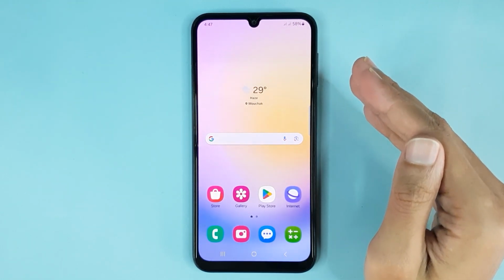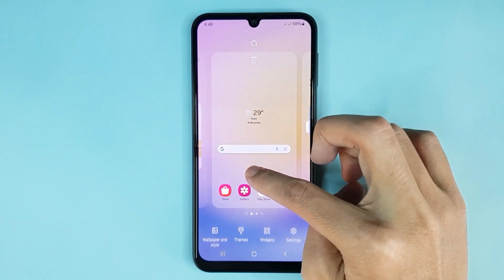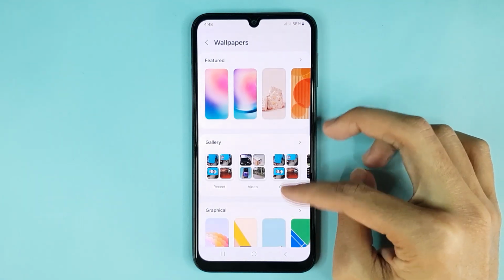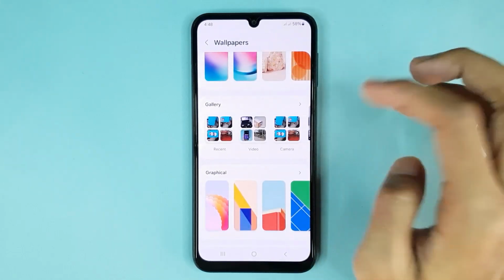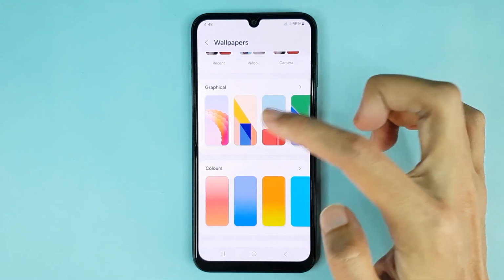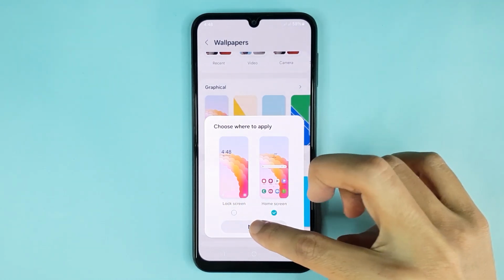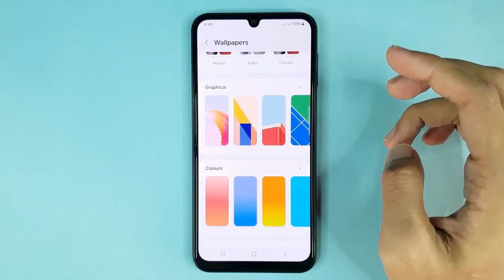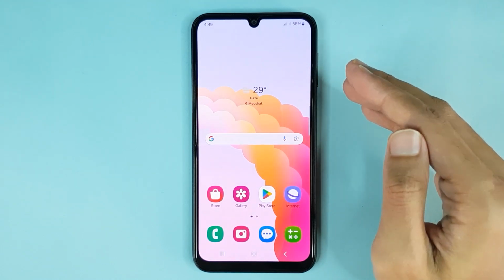How to Change the Wallpaper in Samsung A25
A quick tutorial on, how to change the wallpaper or set custom wallpaper in your Samsung Galaxy A25 phone.